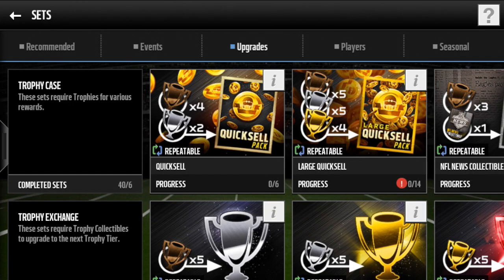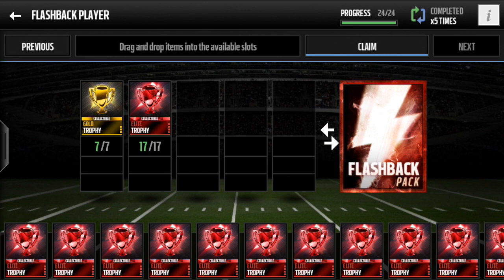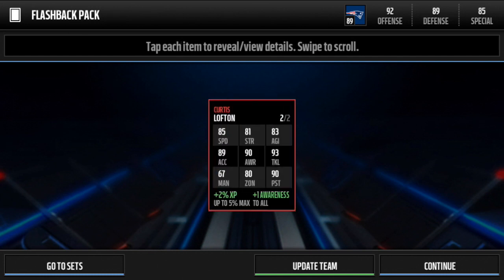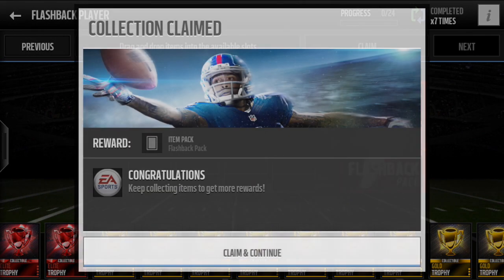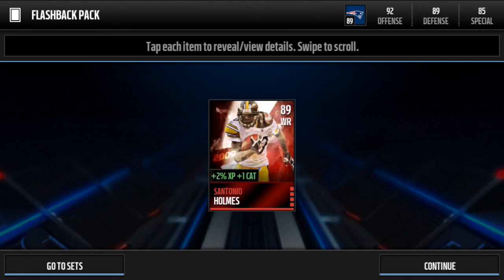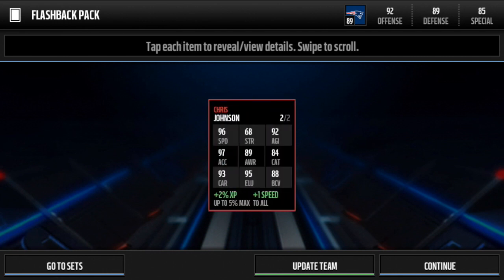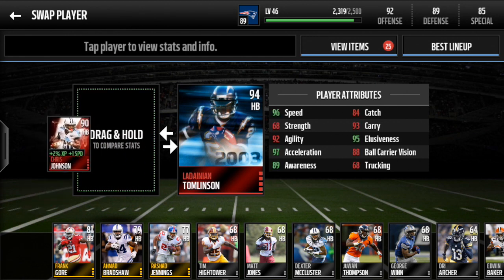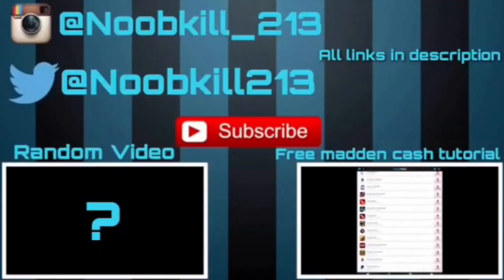Madden Mobile 16 Three FlashBack Sets!! FIRE!!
Madden Mobile 16 Flashback Sets
Thanks